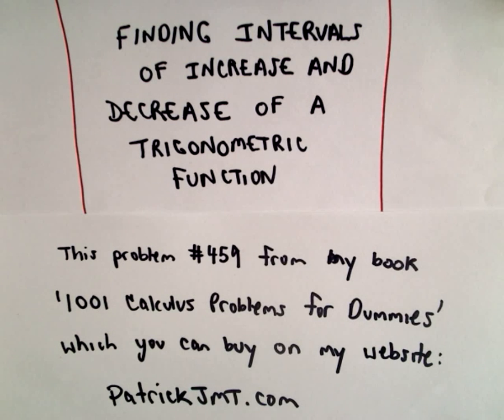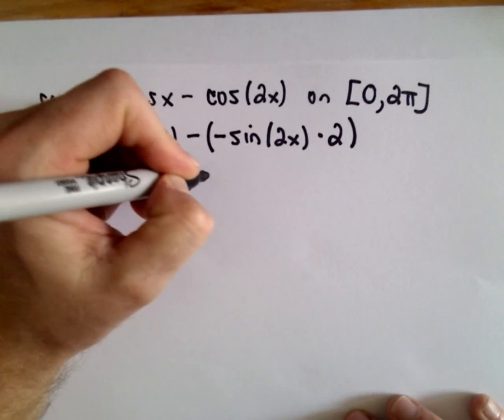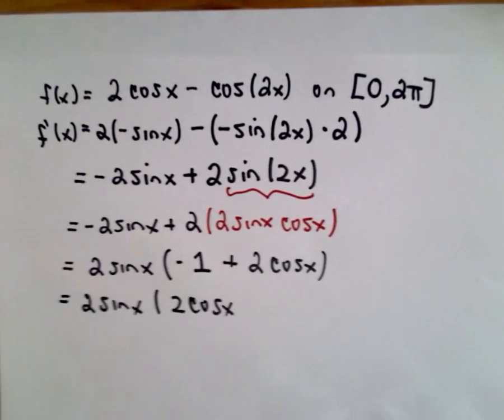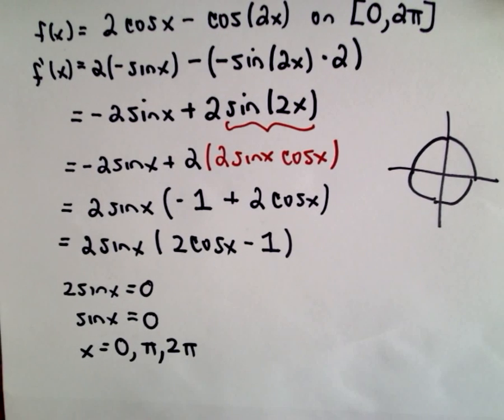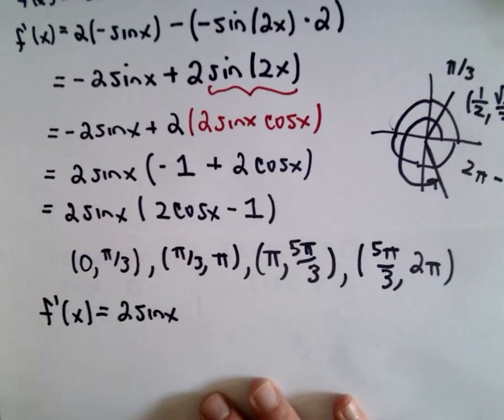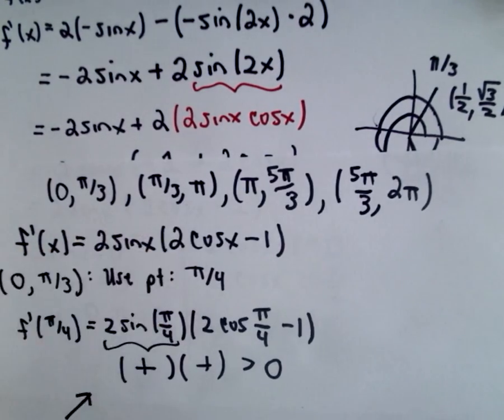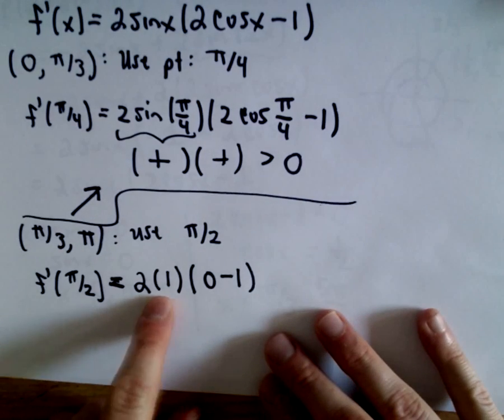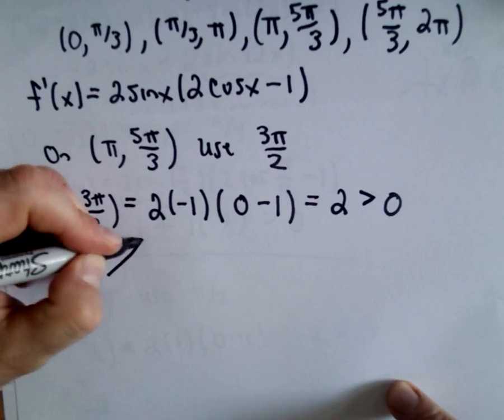Deriviates: Interval of Increase / Decrease Using a Trigonometric Function